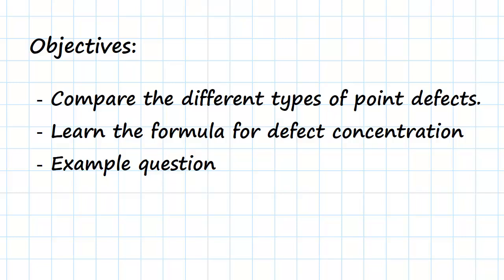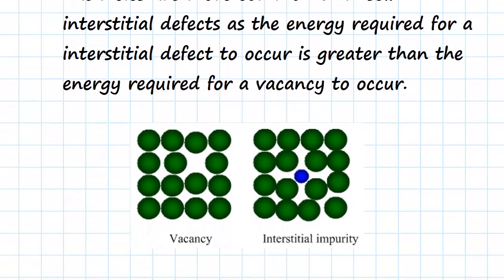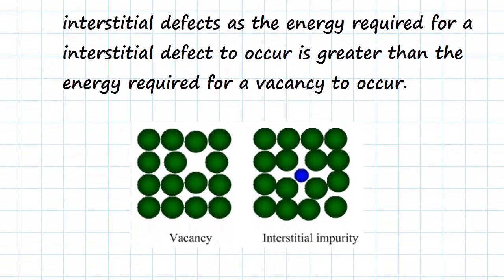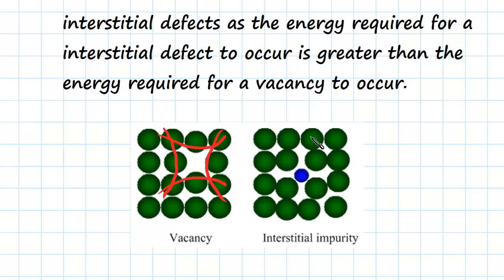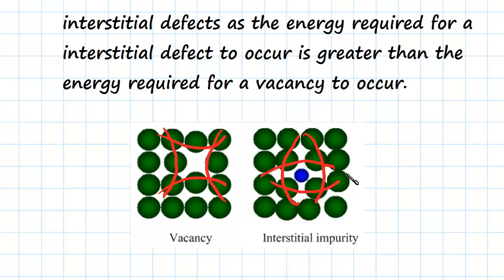Point Defects Part 1 | Engineering Materials